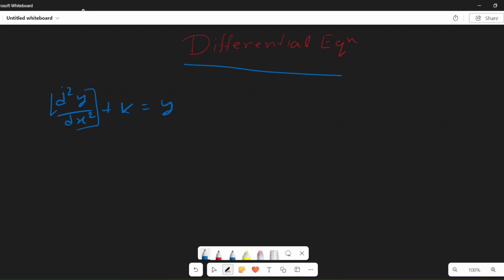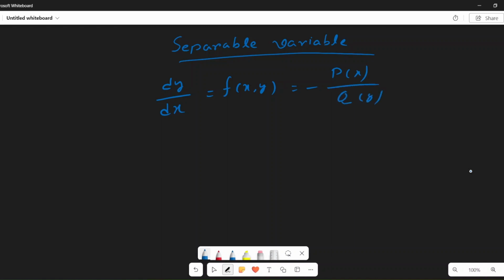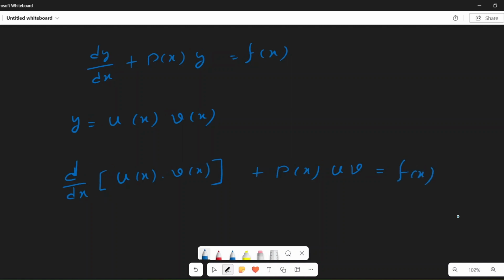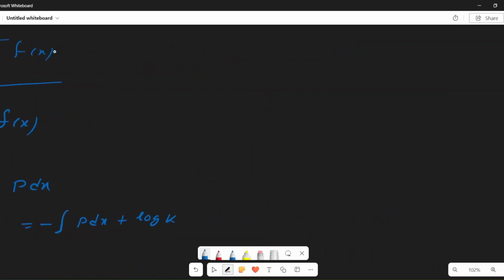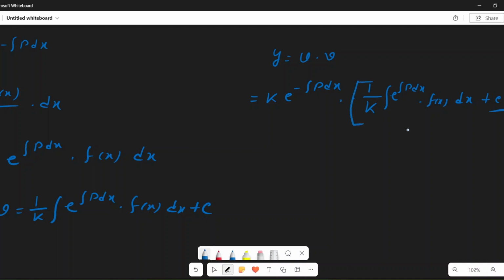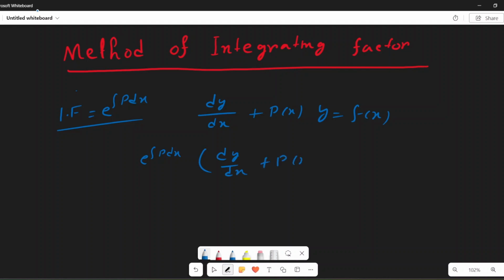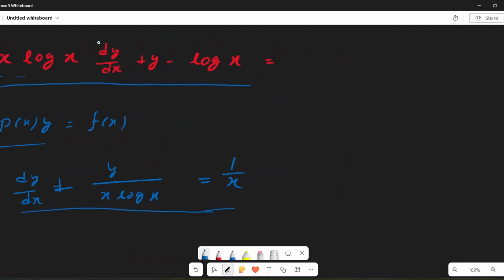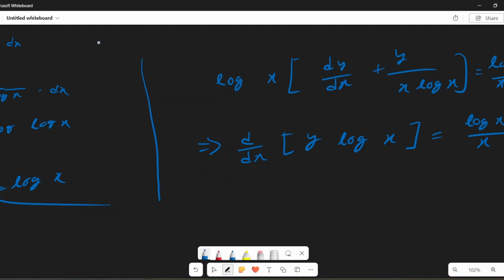Ordinary differential equation- Order, Degree , Linear ODE, Integrating factor ( Lecture -1)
Time stamps-
0:00 intro
1:41 Degrees and Order
3:38 Separable variable
5:01 Solution of Linear ODE
12:18 Method of Integrating Factor
15:40 Example